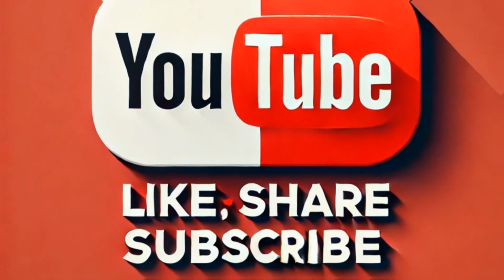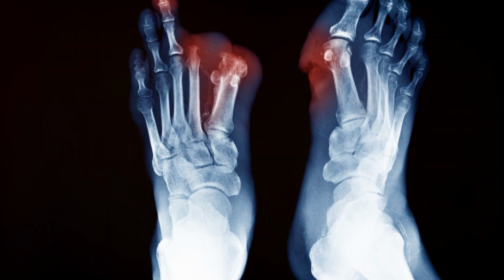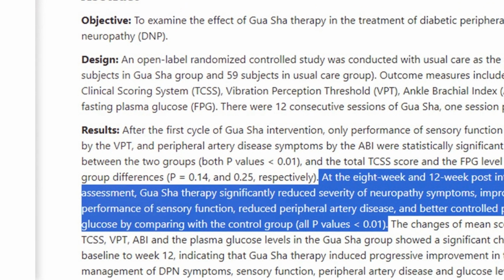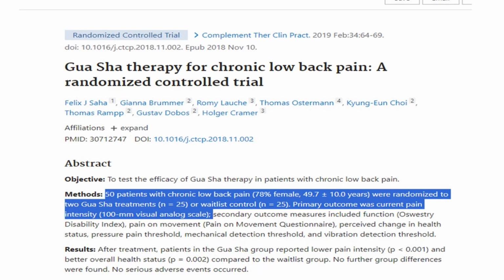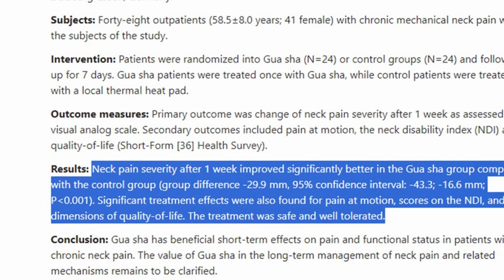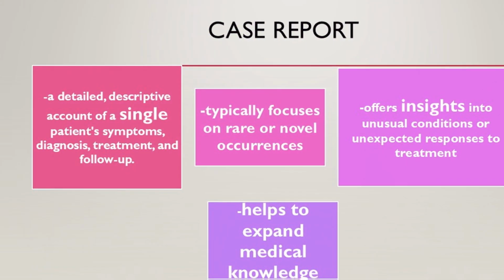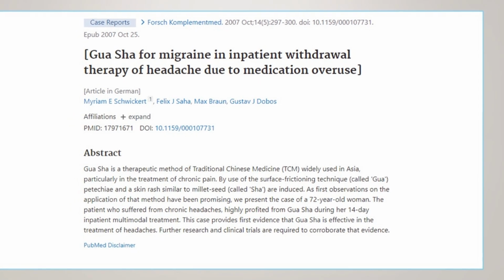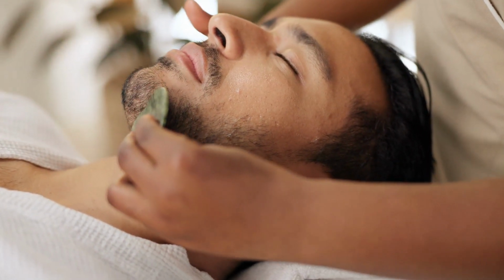How Gua Sha Actually Works (and Benefits)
Discover what the evidence says about Gua Sha in our latest video, "How Gua Sha Actually Works (and Benefits)". This ancient technique is not only a beloved self-care ritual but in some cases, also an effective method for skin rejuvenation. Learn how Gua Sha might help rejuvenate skin, promote muscle relaxation, and alleviate discomfort from conditions like low back pain, neck pain, and even diabetic peripheral neuropathy. Join us as we explore what the evidence says. Is Gua Sha beneficial or wellness waste of money?

Do you want to feel more energized and age more healthfully? Let me help you.